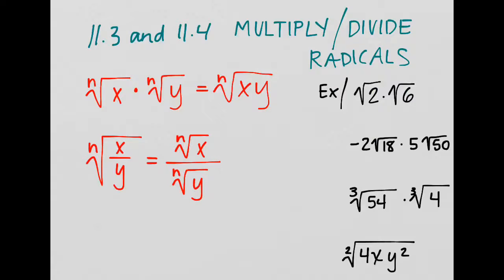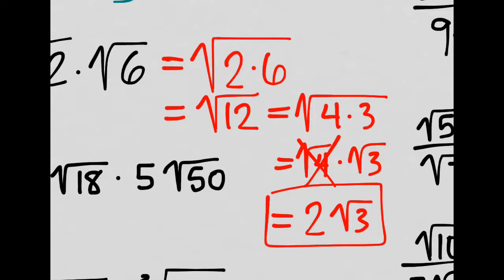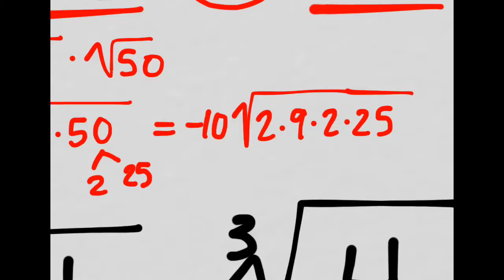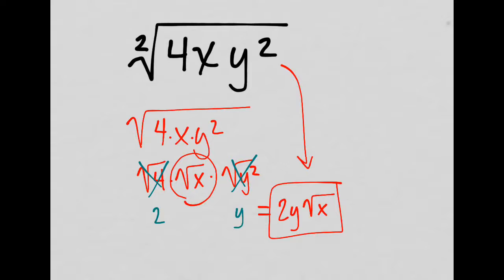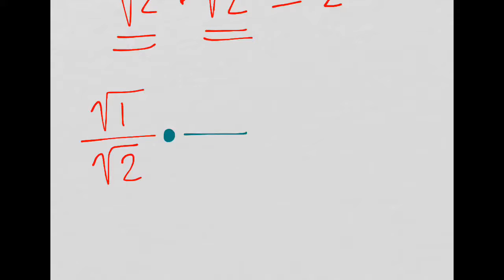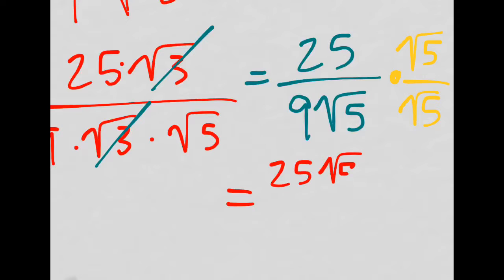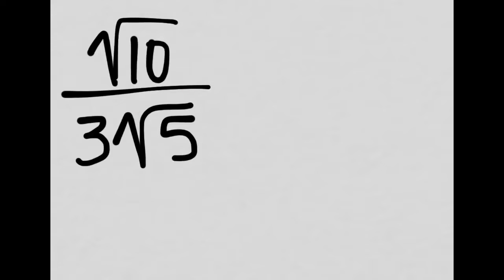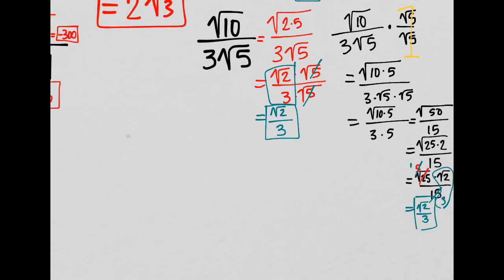Algebra 1 11.3/11.4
Algebra 1
Mrs. Trousdale